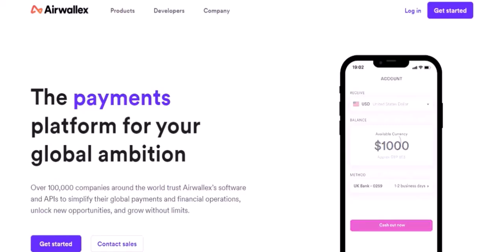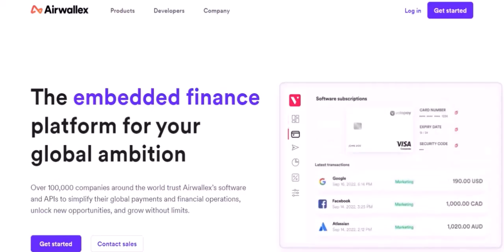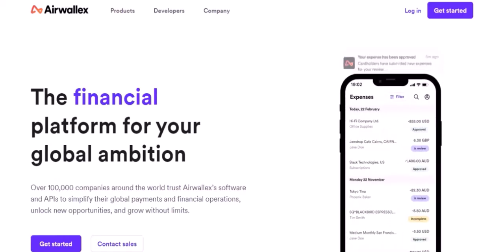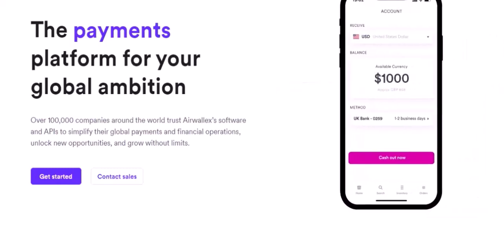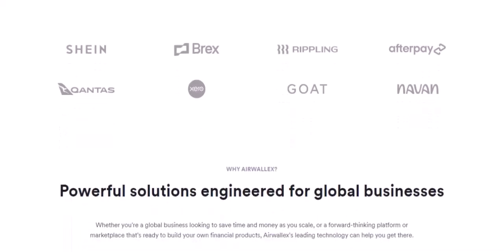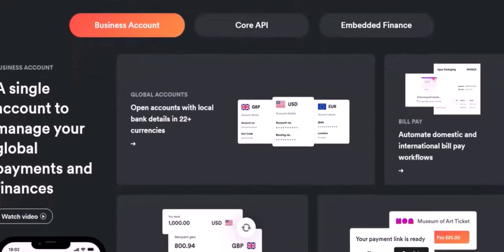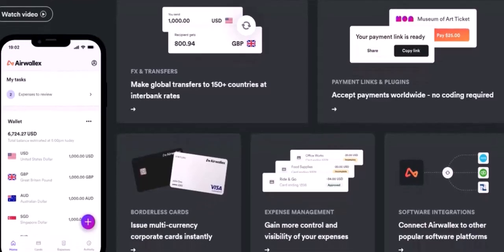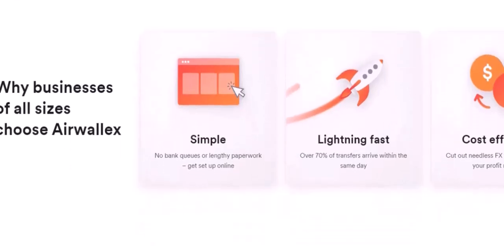How many days to get a Airwallex card?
In this video we talk about How many days to get a Airwallex card